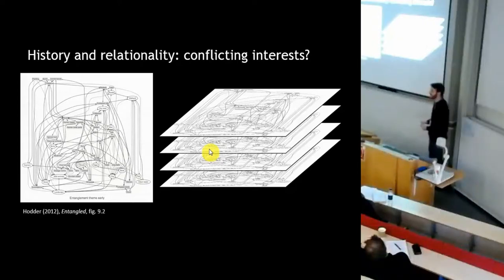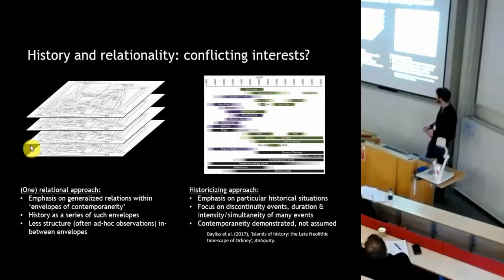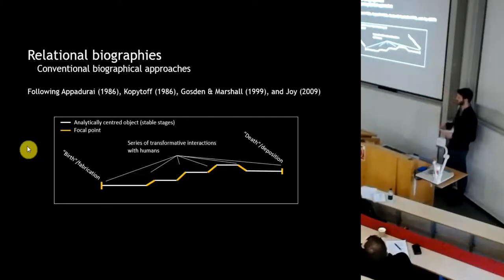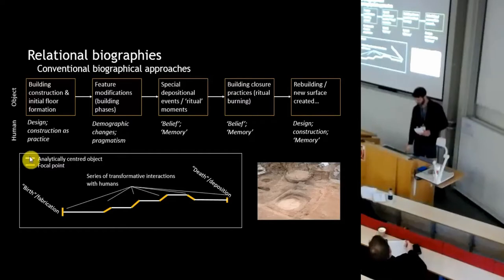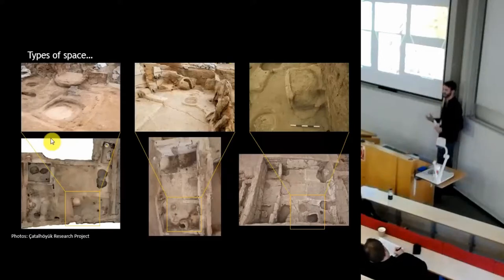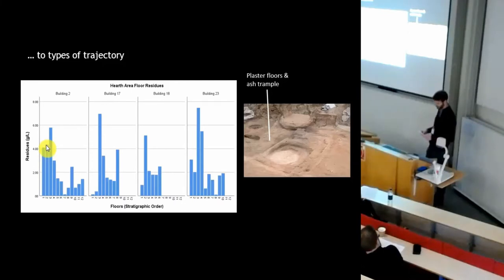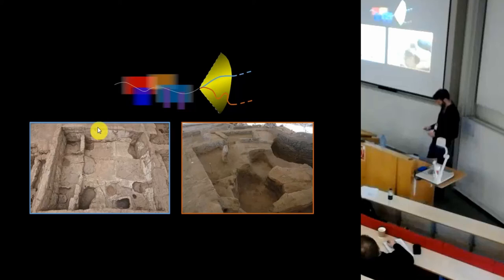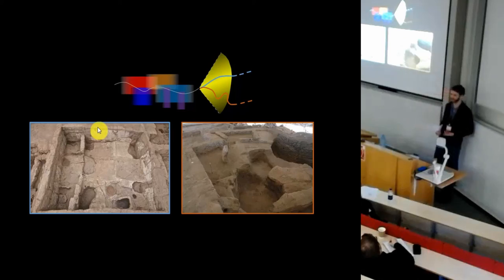A Path Toward Reconciliation? Biographies, between scales, assemble history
Interest in biographical approaches in archaeology has waxed and waned repeatedly for several decades, with an uptick in interest over the past three years (e.g. Joyce & Gillespie 2015). The difference this time around is the well-developed understanding of relationality in theory today, which refigures what a biography is. Rather than treating objects, structures, or bodies as self-evident entities, today we are able to ask more clearly what, exactly, we are tracing diachronically through the thick mesh of past worlds, and how we are best to do that. Drawing on research into depositional sequences in Catalhoyuk houses, I argue that refiguring the concept of biography in an inter-scalar, relational perspective provides an opportunity to bring together particularising approaches to history with approaches centred on the past’s meshwork of relationships. In particular I ask how types of biographies come to be (cf. Fowler 2016). By seeing lives (broadly defined) as virtually open-ended, but actually channelled along certain paths by participatory relationships between parts and emergent wholes (DeLanda 2006), we can understand biographies as centres of reconciliation among converging and conflicting social phenomena, with structured yet eventful histories as the outcome. Working biographically in this way, and empowered by high-resolution archaeological information, we become better equipped to follow the meaningful regularities and disruptions that constituted the times of past lives.

Kevin Kay (University of Cambridge)